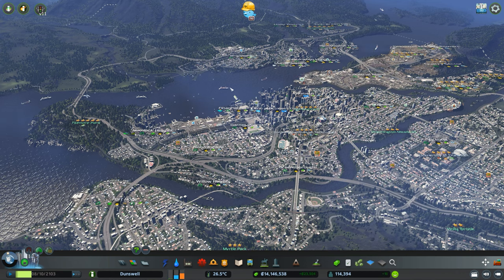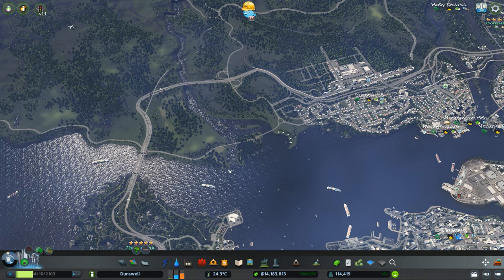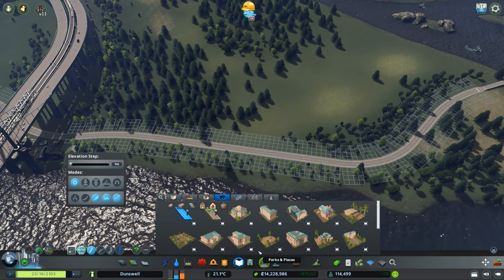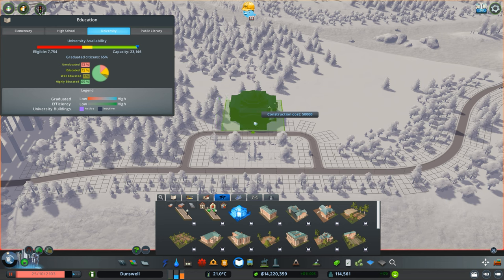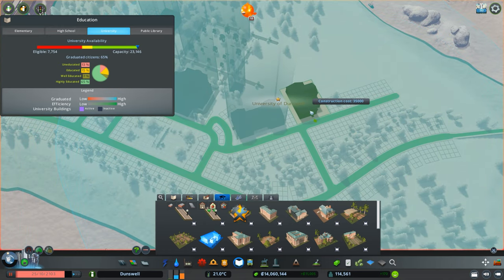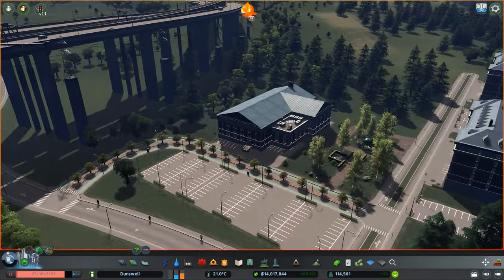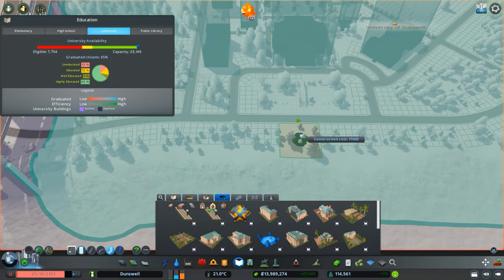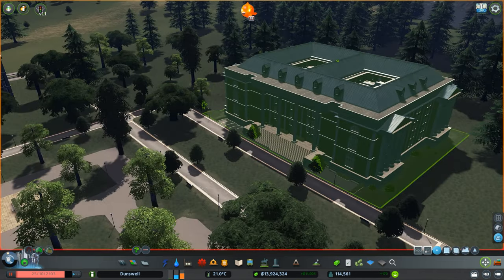University of Brightwood | Cities Skylines : Dunswell 59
Welcome to Dunswell, a city built using no custom assets and very few mods.